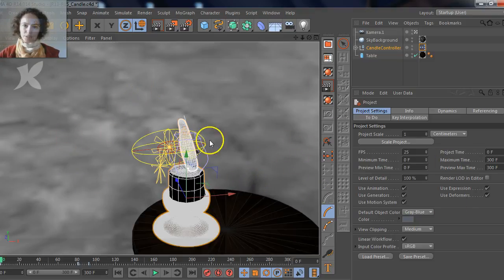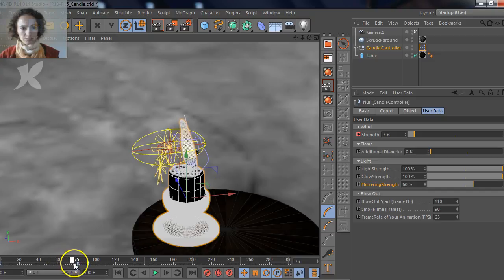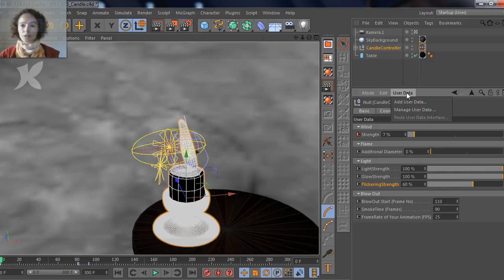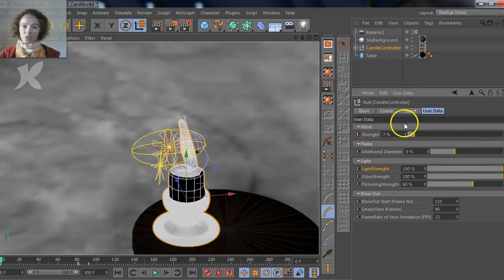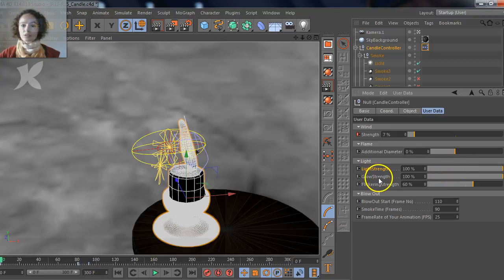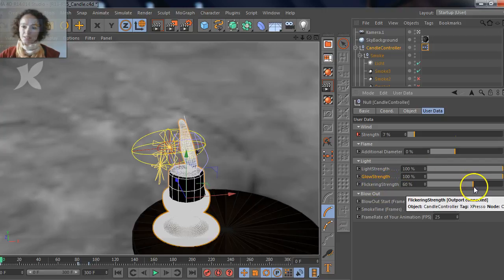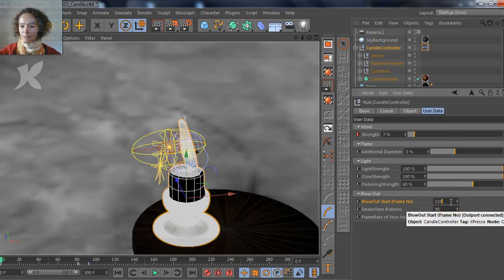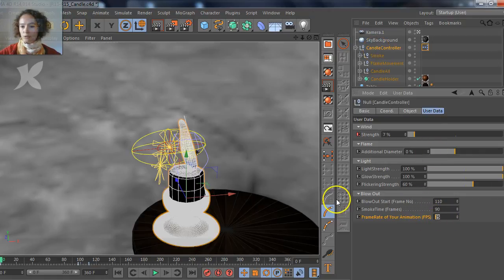KCA Animated Candle - Control Parameters - Video Tutorial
Learn how to control and even modify the avaiable parameters withing the animated candle to create your own animation! Find us here: